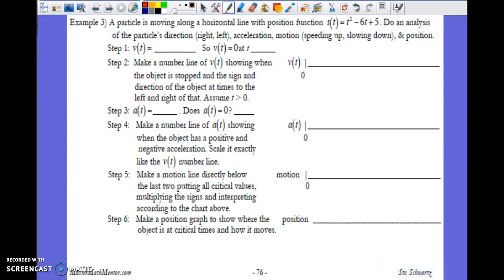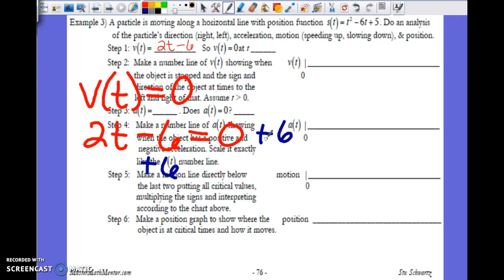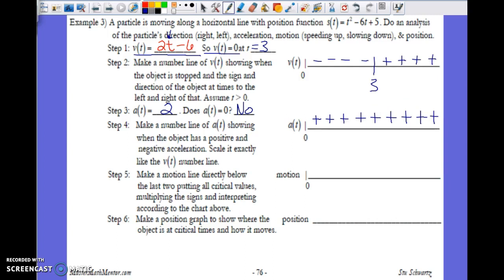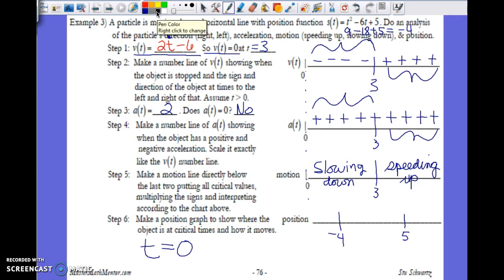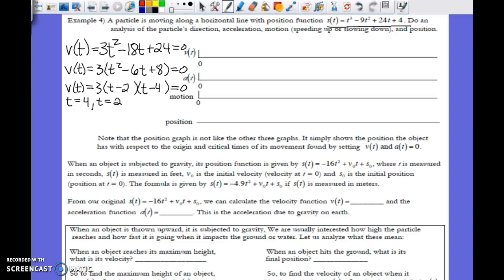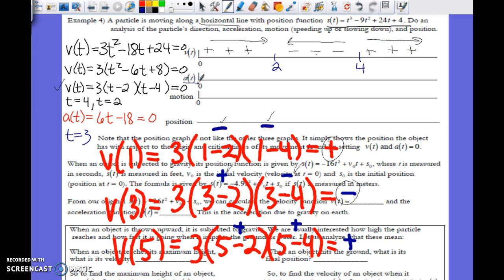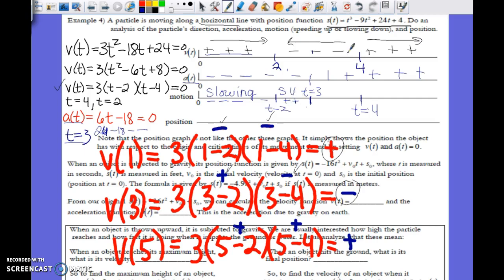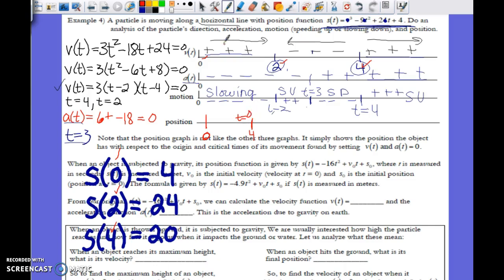Straight Line Motion Classwork Ex 3 %26 4